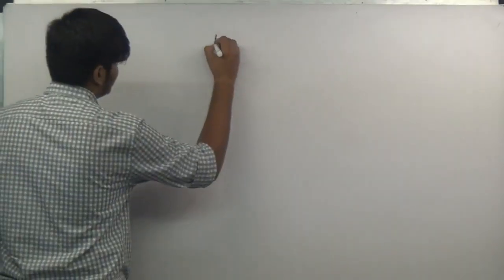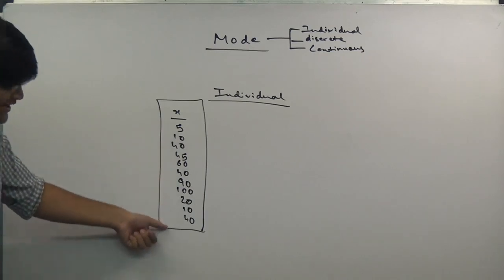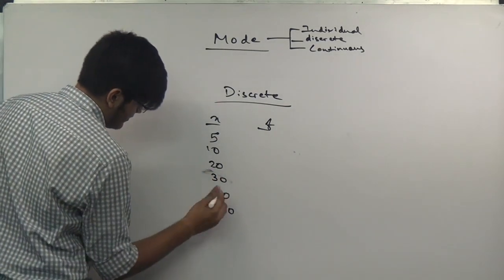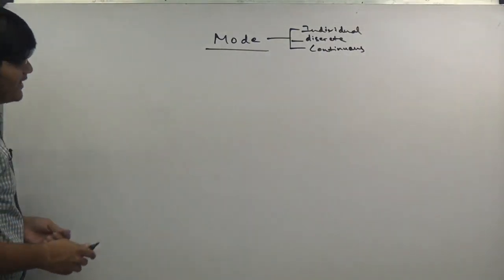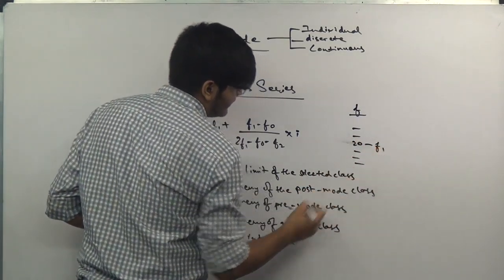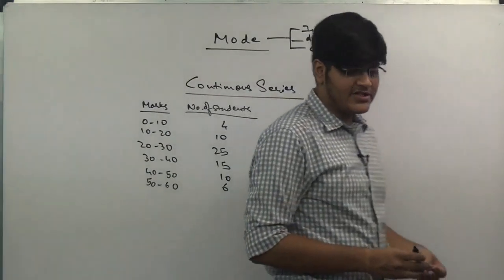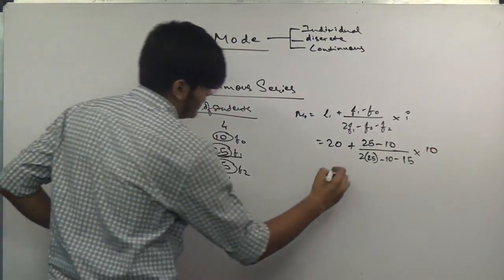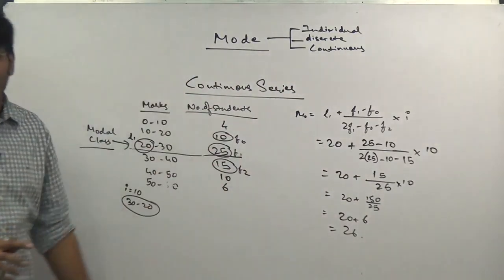Mode - Statistics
Mode is a very prominent topic under Economics as well as Maths. Relevant globally, although taught specifically to students of CBSE, ISC and State Boards [Commerce Subjects] across India.

For Statistics/Economics/Accounts/Commerce/CBSE/ISC/State Board online classes or face to face classes,